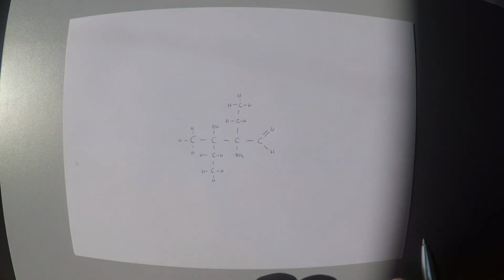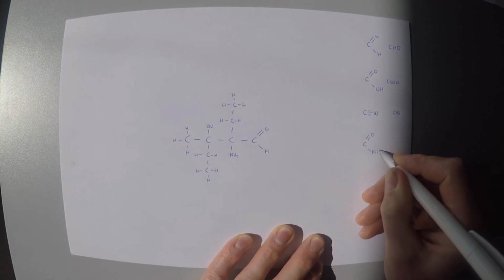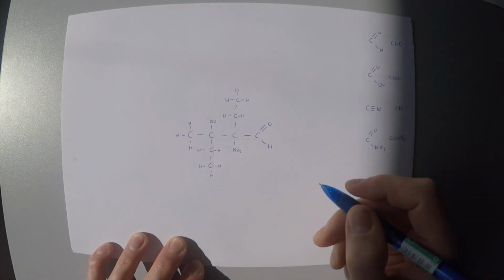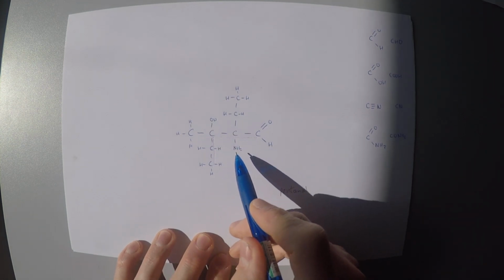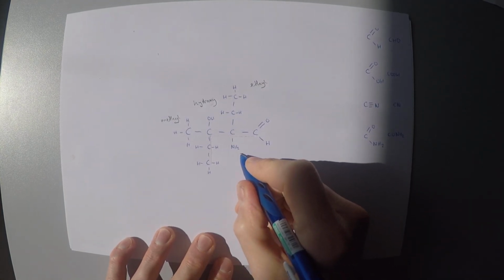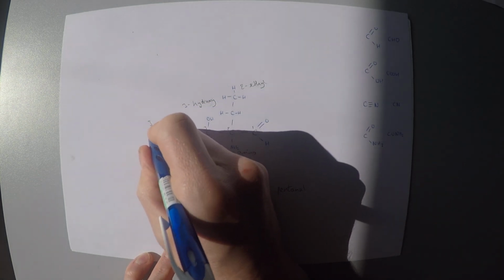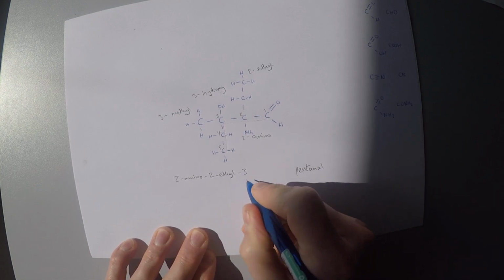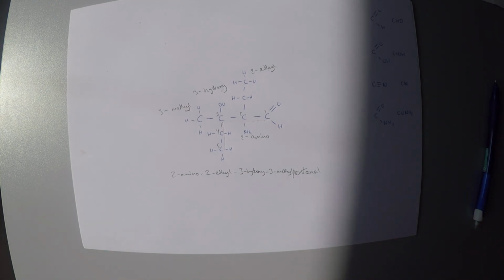Y13 - Naming Organic Compounds